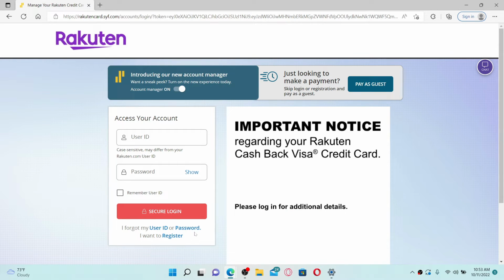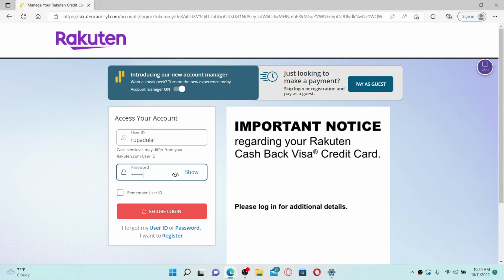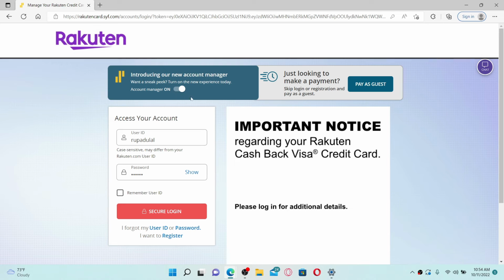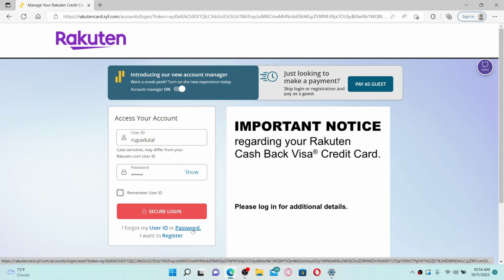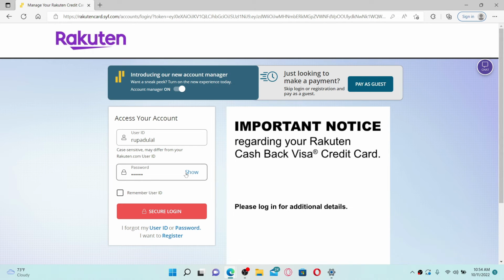How To Login Rakuten Credit Card Online? Rakuten Credit Card Sign In 2022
Rakuten Credit Card Login:

Rakuten Card is a credit card provided by Rakuten Group, Inc., an e-commerce giant providing internet-based services in Japan. To login and access Rakuten credit card you will need to login with your Synchrony bank since, Rakuten credit card is issued by Connecticut-based Synchrony.
watch the tutorial till the end and follow the steps as shown in the video.

0:00 Intro
0:21 Login Rakuten Credit Card Tutorial
1:22 Outro